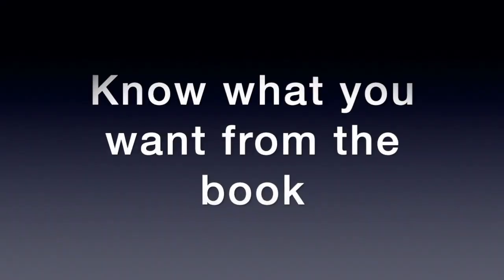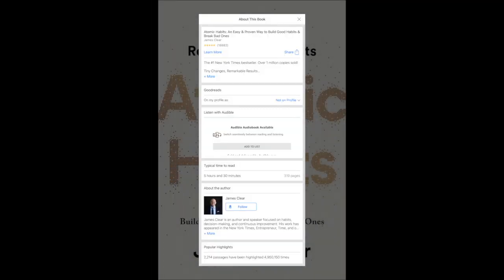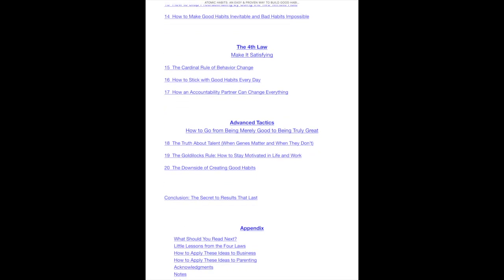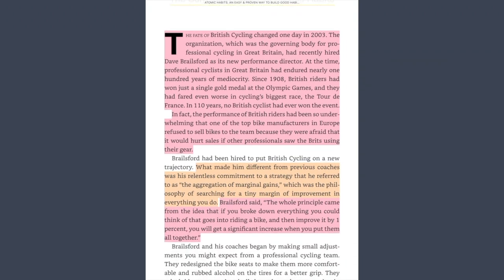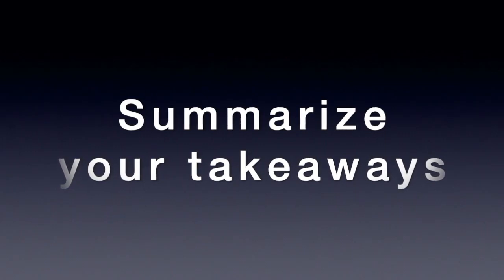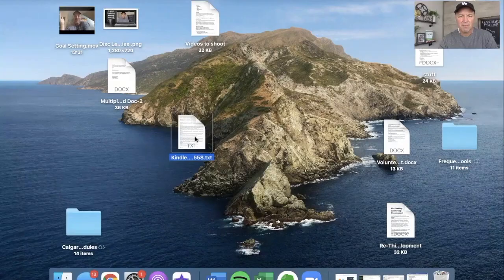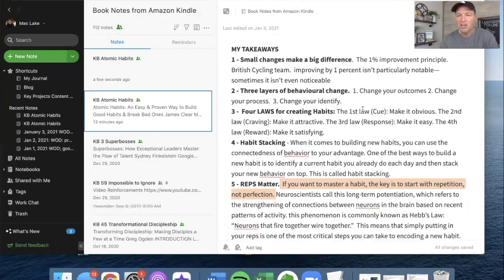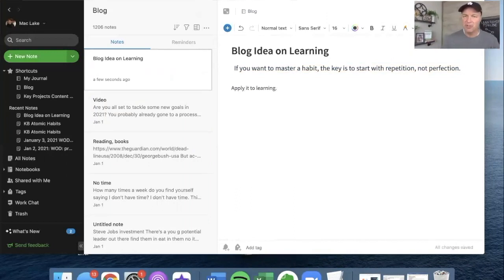My System for Reading a Book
Do you get tired of investing time in reading books and forgetting what you read?  In this video I share my system for reading a book.

Share the LINK for this video with your team and use the questions below in your next meeting.

Order one of my books
The Multiplication Effect
Leading Leaders
Kingdom First

My Favorite Leadership Books
One Minute Manager, Ken Blanchard
Spiritual Leadership, Henry and Richard Blackaby
Now Discover Your Strengths, Marcus Buckingham
Leadership and the One Minute Manager, Ken Blanchard
First Break all the Rules, Marcus Buckingham

Need to get your audio or video transcribed?  I use REV and love it!

Looking for a GREAT online Leadership Development tool?

Have you been struggling with a shortage of leaders but you’re not sure where to start and you're scared of wasting time on the wrong steps? Let me be your guide! I'll show you a five step process I’ve walked hundreds of leaders and organizations through.